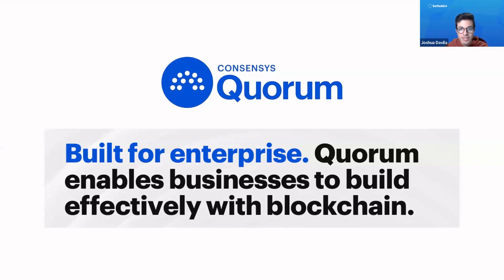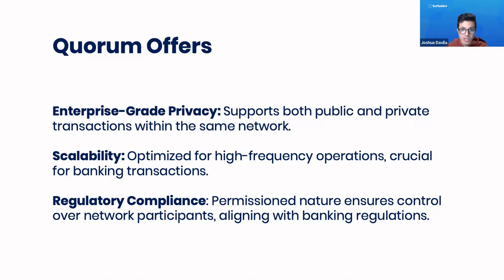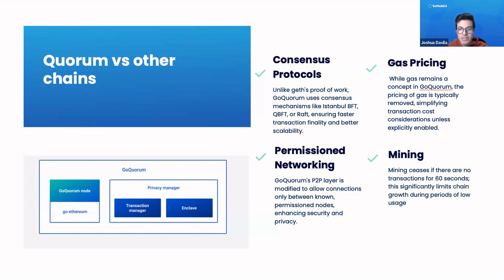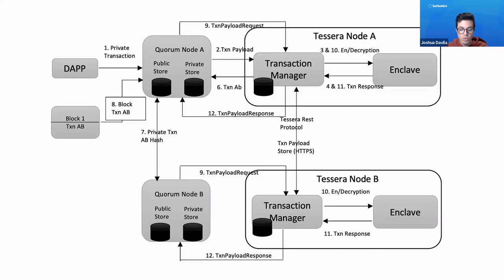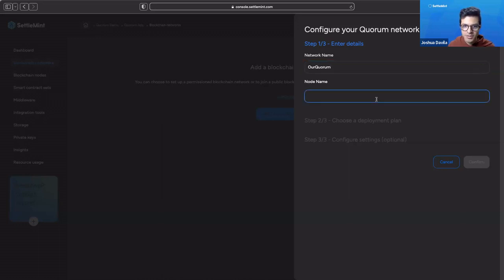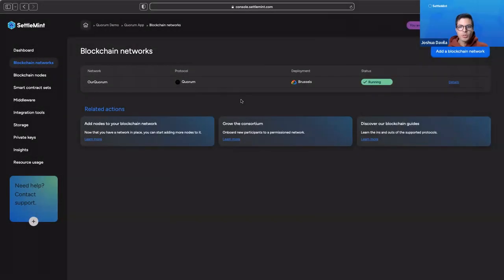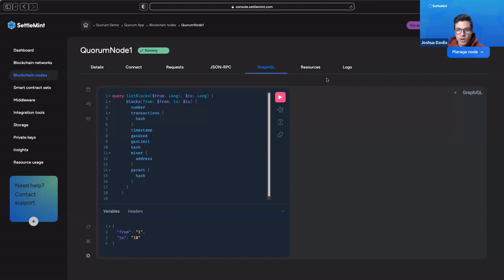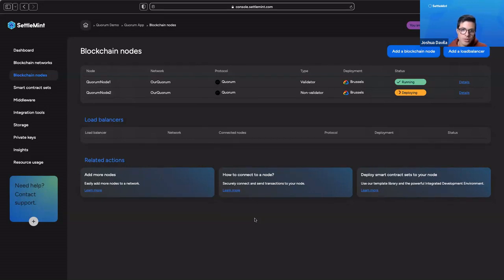How to deploy a Quorum network at a fraction of the cost and time | Settlemint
Quorum is an open source blockchain protocol created by Consensus made for the needs of enterprises. It's both compatible with the Ethereum main net and offers necessary enterprise functionalities like private transactions. It is also already trusted by many enterprises like JP Morgan and various start-ups.

In this video we show you how your enterprise can deploy a Quorum network and nodes in a just a couple of minutes versus what could take days to months to do in-house using the SettleMint platform. With SettleMint you also save millions in development and upkeep costs as the platform offers the full stack of tools out of the box to interoperate with your enterprise blockchain application.

Blockchain technology. Made simple.

SettleMint is the #1 high-performance, low-code platform for rapid blockchain innovation. Rapidly build and deploy blockchain Web3 services, and mint NFTs with a low-code, user-friendly interface. With our ready-to-use tools, smart contract library and full integration studio, you can bring your use case to production in weeks.

The fastest way to build, launch, integrate and monitor blockchain implementations with a high-performance low-code development environment.